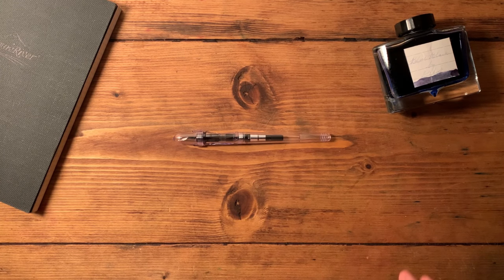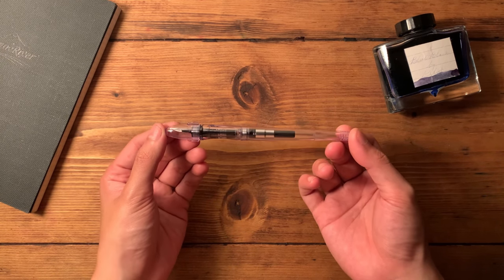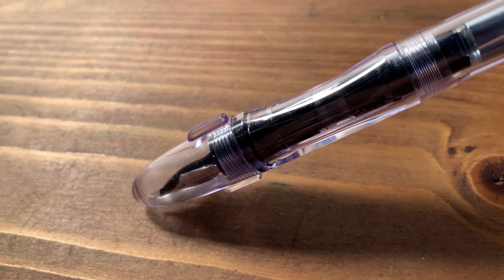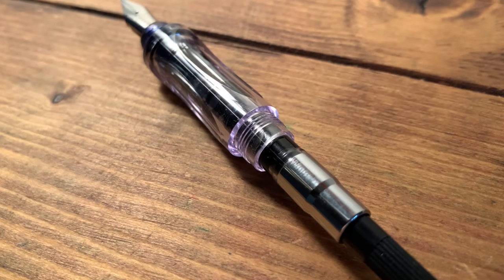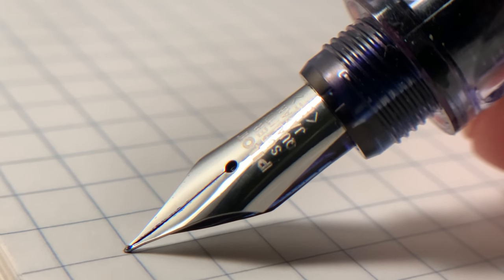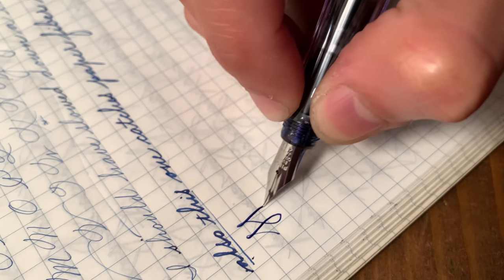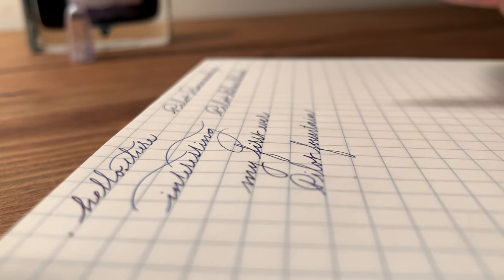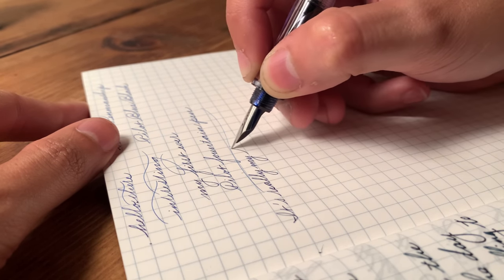The pen that started it all | Pilot Penmanship Fountain Pen Review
This is the pen that started the fountain pen journey for me. It has some flaws, but I still find myself going back to this entry level fountain pen for some serious nostalgia. Let me know your thoughts on it in the comment section below.

Pens featured in this video:
Pilot Penmanship EF

Inks:
Pilot Blue Black

Timestamps:

00:00:54 Details and close ups

00:03:03 Thoughts and Writing Samples